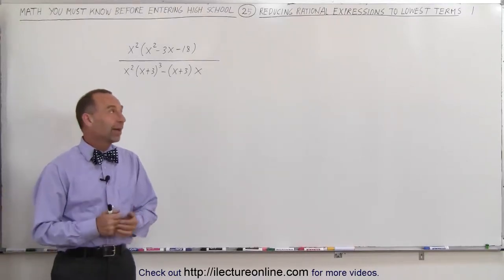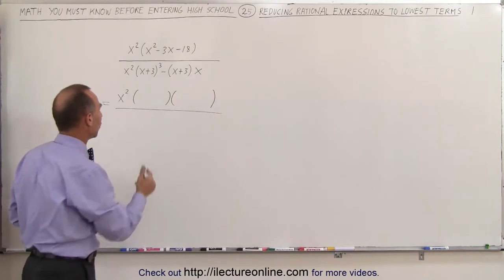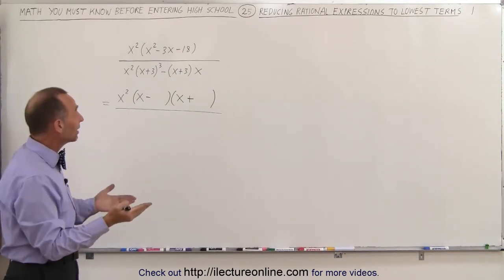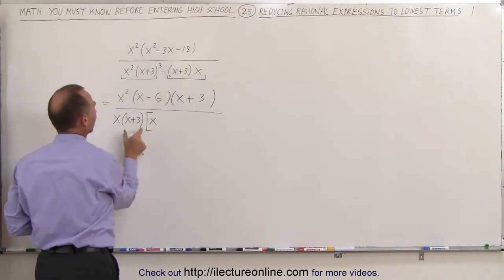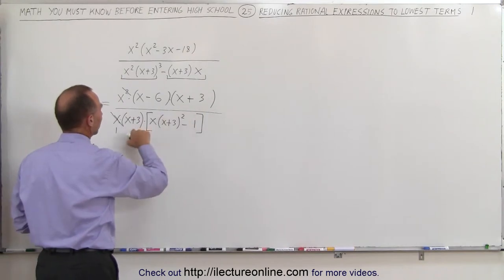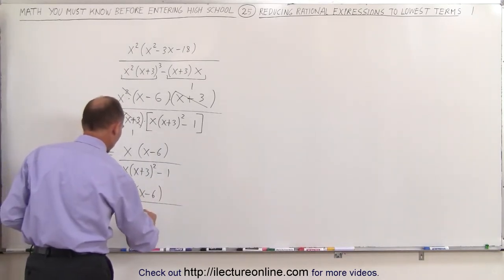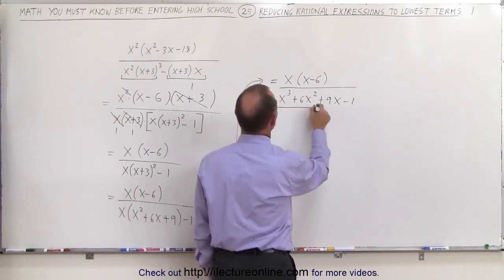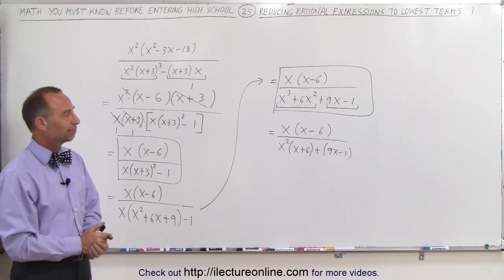25.Math Need to Know Before High School Ch 2 Review (25 of 54) Reducing Radical Expression Ex 1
Reducing Radical Expression  Ex  1 | By Predestined Future Global Leaders Academy